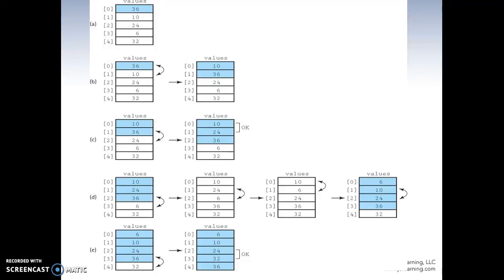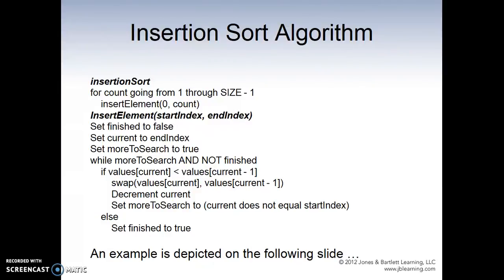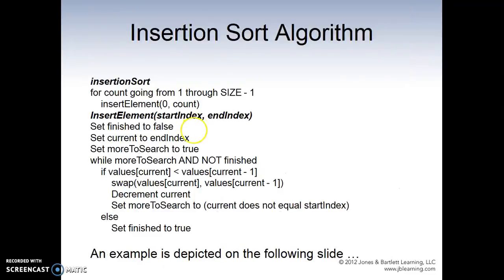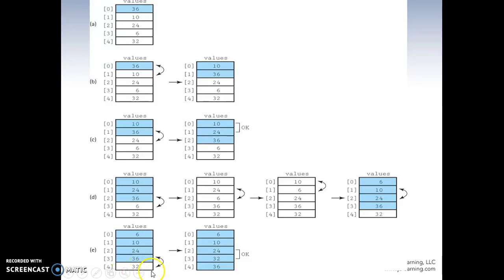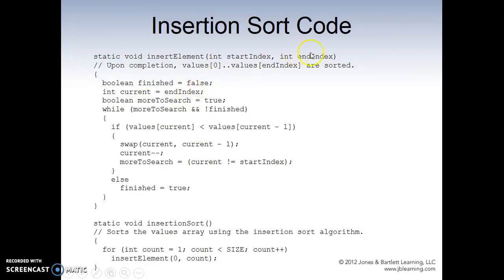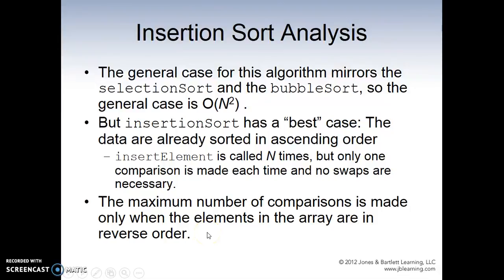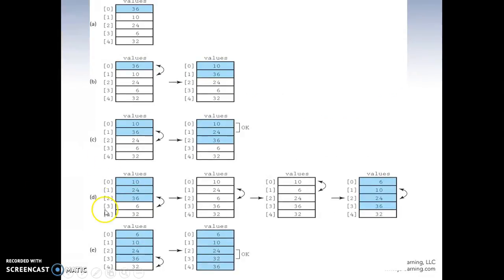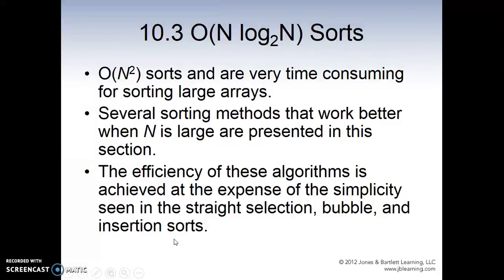CSC202 Chapter10 InsertionSort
InsertionSort Algorithm